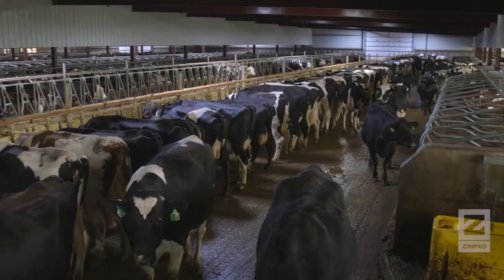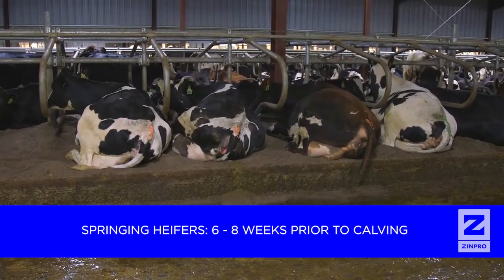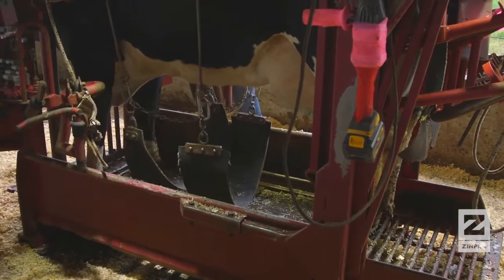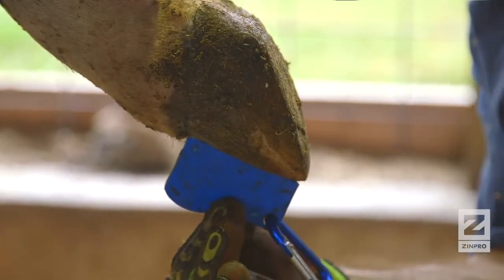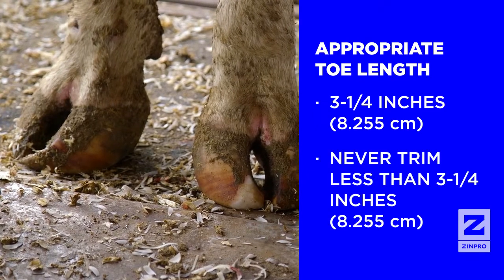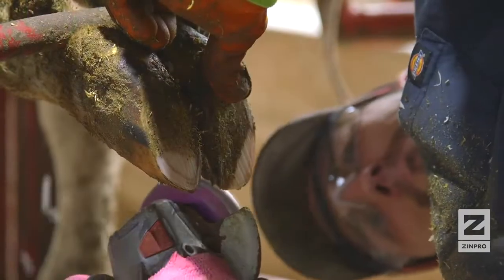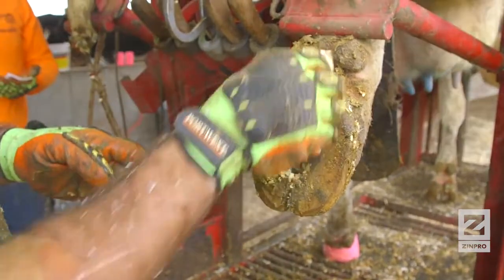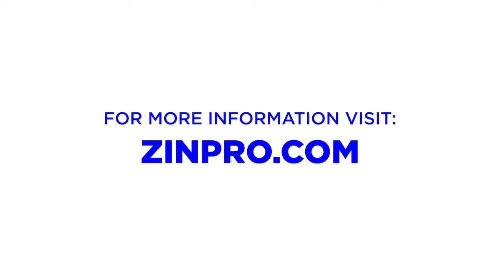How to: Instruction Guide to Conduct a Dairy Hoof Functional Trim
Dairy Cattle Hoof Trimming